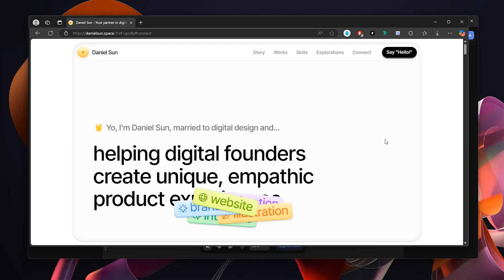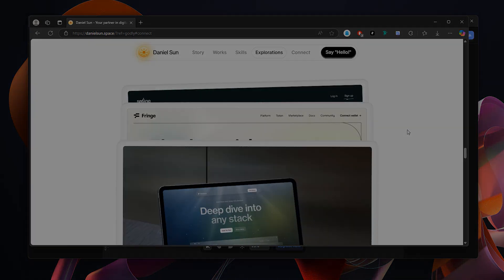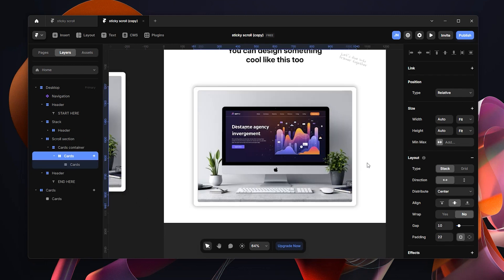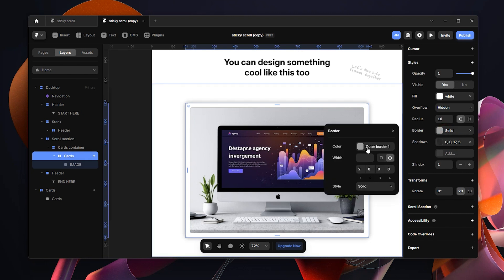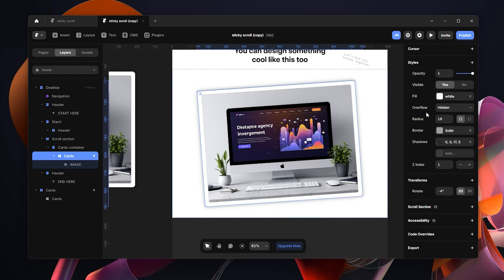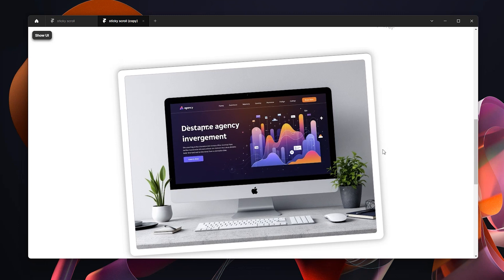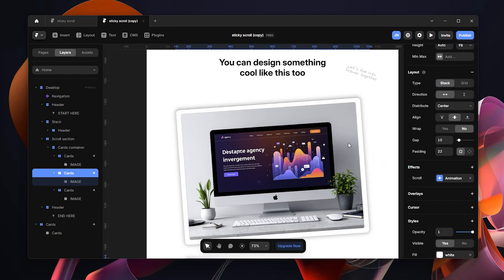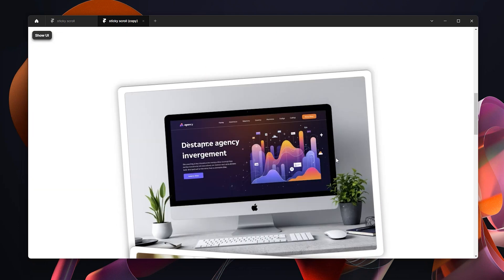How to design Scroll Sticky Effect in Framer (Web designer's little secret)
Most modern websites elevate their sites using this amazing scroll sticky effect. With this new technology called framer, anybody interested in creating stunning sites can harness its impressive abilities. In this video I take you through how to create a scroll sticky effect, also we add simple rotation effect under scroll animation effects, to create an all-round pizzazz.

Hope you like it and learn something from this video.

Happy diving!

New to framer?